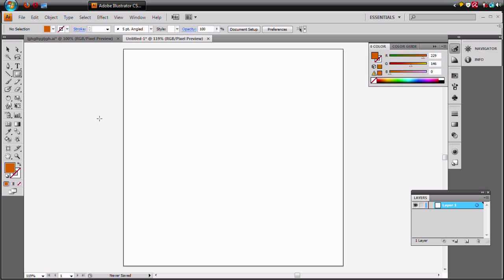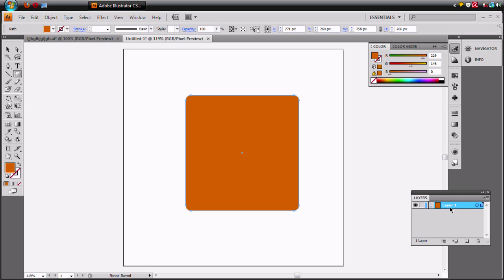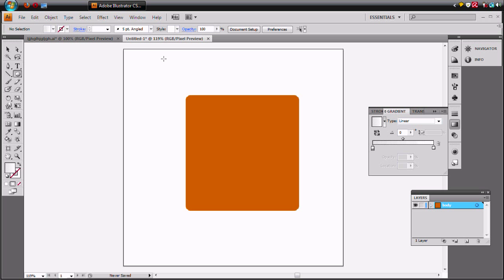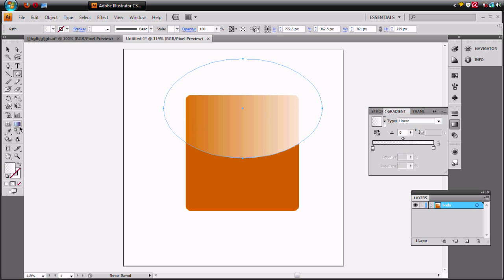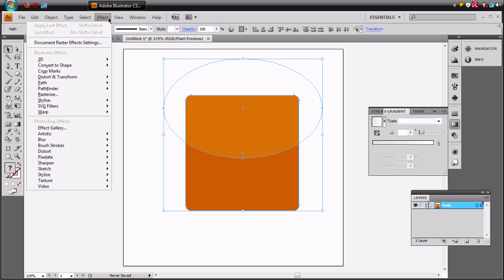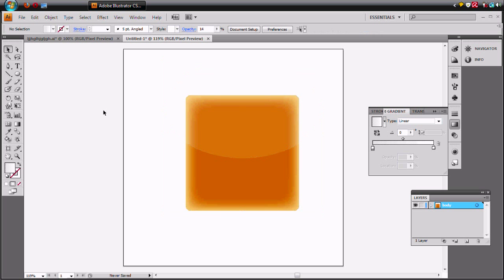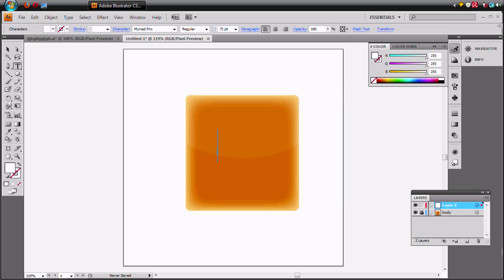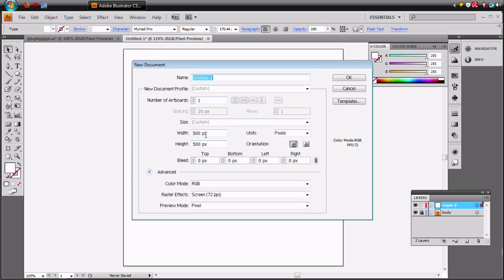How to create Iphone icons (beginners)Tutorial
In this video I will show you how I make Iphone/youtube icons, for beginners. It shouldn't be to hard for you, I hope.